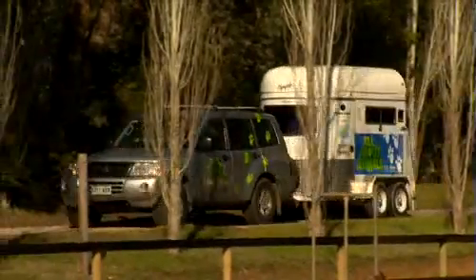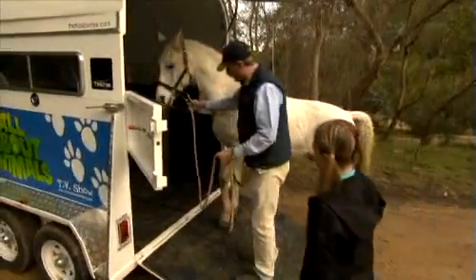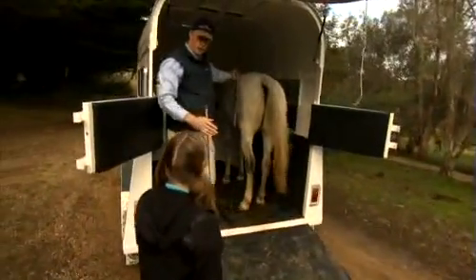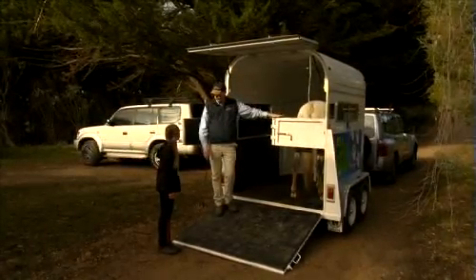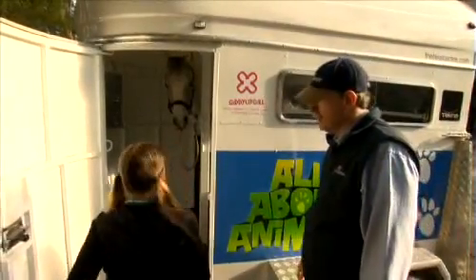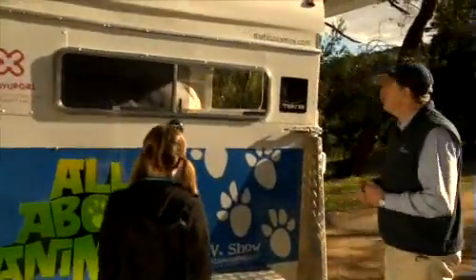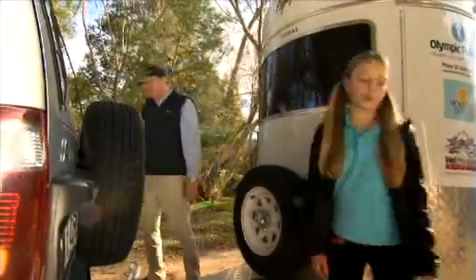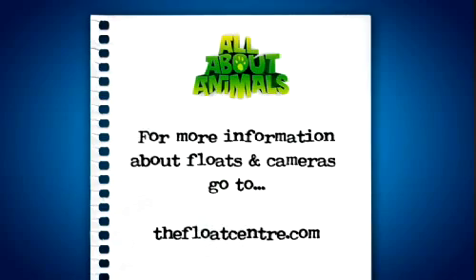Floating your horse - All About Animals TV Show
Richard from The Float Centre teaches Olivia how to float her horse Kyte correctly.